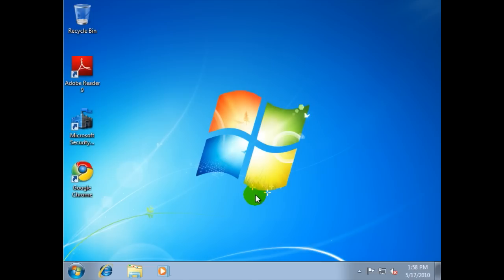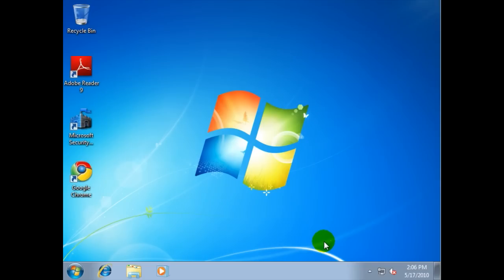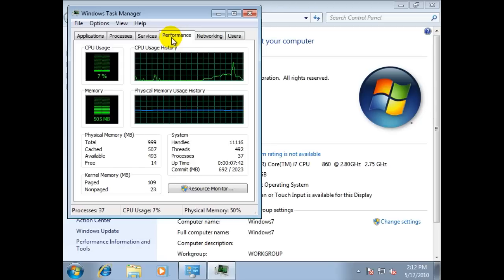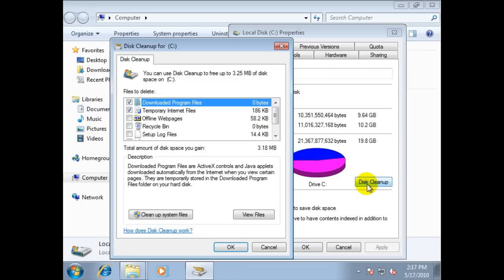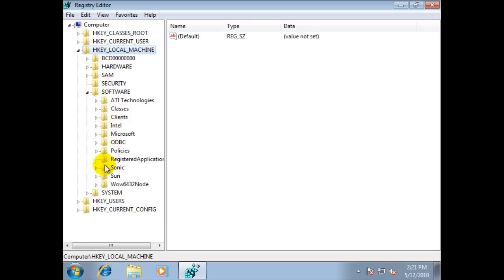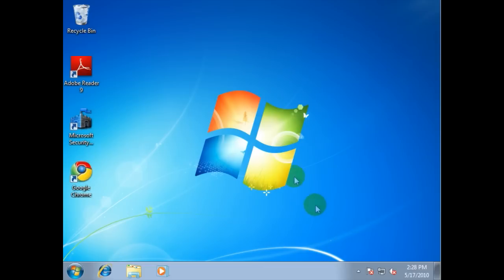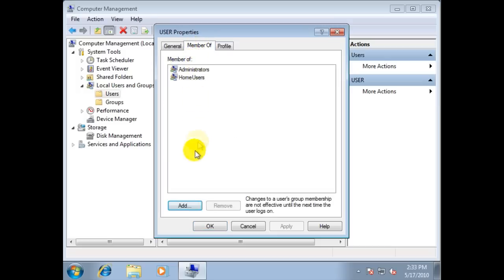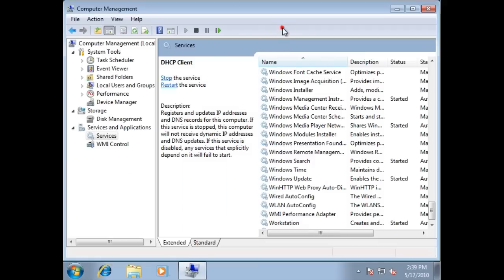Using Windows Tools for Troubleshooting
Info

Level: Beginner
Presenter: Eli the Computer Guy
Date Created: May 17, 2010
Length of Class: 62 Minutes
Tracks

Computer Repair
Prerequisites

Familiarity with the Windows Operating System

This class teaches students how to use the tools built into the Windows operating system to troubleshoot and fix common issues
Topics Covered

Safe Mode and System Restore
Task Manager
Hard Drive Maintenance
Startup Services
Computer Management Console
Class Notes

Introduction
The tools built into Windows are invaluable for troubleshooting problems and are free.
System Restore can revert the configuration of a computer to a previous Restore Point.
Restore Points are created automatically
System Restore changes programs, but not documents/videos etc.
Safe Mode boots the computer with the least number of services possible.  This allows you to basic work such as editing and deleting files.
To enter Safe Mode press the "F8" key continuously as the computer boots up.
Task Manager
To find amount of RAM in Computer and the Processor type RIGHT Click "My Computer" and select PROPERTIES
To Access Task Manager RIGHT Click the Task Bar at the bottom of the screen, and then select TASK MANAGER
Applications Tab shows you what applications are open and allows you to kill them
Processes Tab shows you all individual Processes and how many resources they are using.  You can kill process from here.
Performance Tab shows how much of the CPU and RAM are being used.
Hard Drive Space
RIGHT Click on the Drive and Select PROPERTIES.
Disk Cleanup erases Temporary Files and empties the Recycle Bin
You need 10% free space on your hard drive for the computer to work properly
Startup Services
MSConfig allows you to disable programs and services that start when the computer does
To use MSCONFIG just open the START menu and then type MSCONFIG into the "run" bar.
Registry contains software and services that start when the computer starts.  To get rid of them entirely you delete the registry keys.
To use Registry Editor you open the START menu and then type REGDIT into the "run" bar.
Delete Keys in both:
i.      HKEY_CURRENT_USER\Software\Microsoft\Windows\CurrentVersion\Run
ii.      HKEY_LOCAL_MACHINE\SOFTWARE\Microsoft\Windows\CurrentVersion\Run
Leave Keys for AntiVirus software and printer software
Startup Folder contains applications that start when the computer starts
Go to START-ALL PROGRAMS and then RIGHT click on STARTUP folder.  Delete any links or applications listed there
Computer management
To open Computer Management RIGHT click "My Computer" and select MANAGE
Event Viewer is used for system log files
Local Users and Groups allows you to change passwords, create users and change user group membership
Device Manager shows you how the operating system sees the hardware.  It will tell you if there is a device driver problem, or if a piece of hardware is disabled
Disk management shows you the partitions and drives in the computer.  This allows you to create and delete partitions, change drive letters and format disks.
Services shows you all the Services on the computer.  Services can be started Automatically, Manually or be Disabled.
Final Thoughts...
CCleaner, Defraggler are good additional tools to use to maintain your PC.